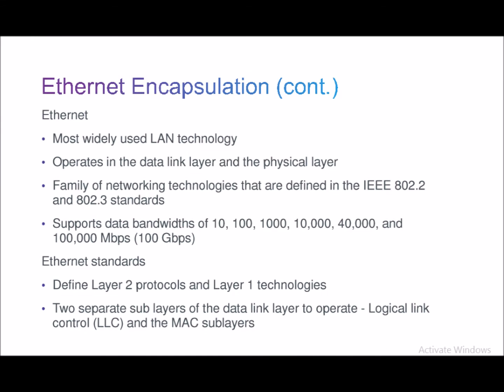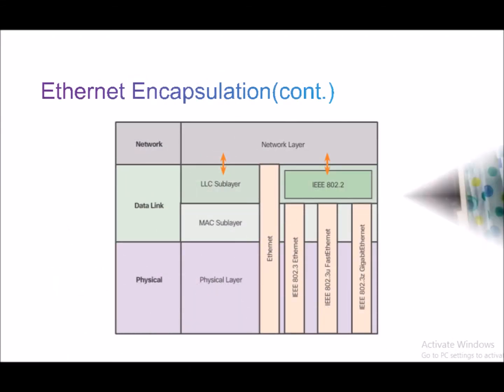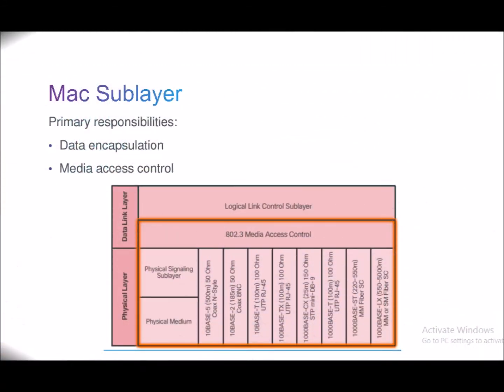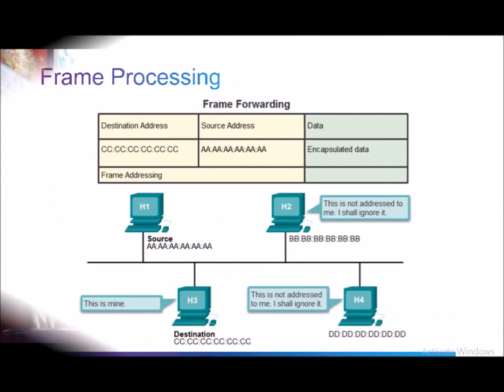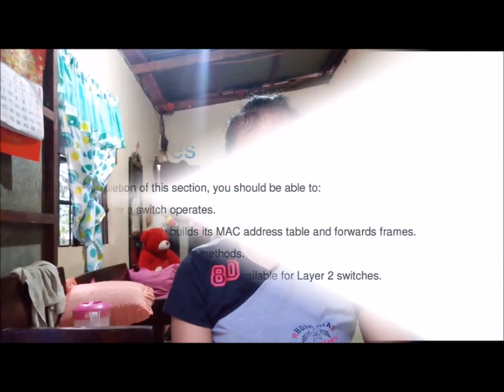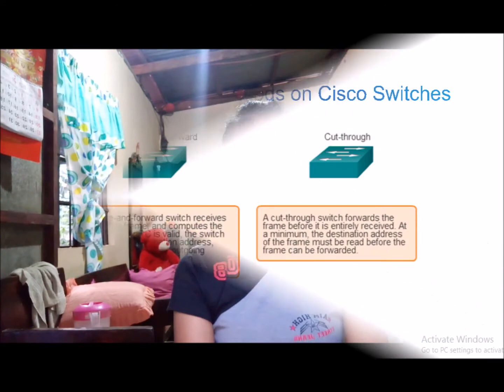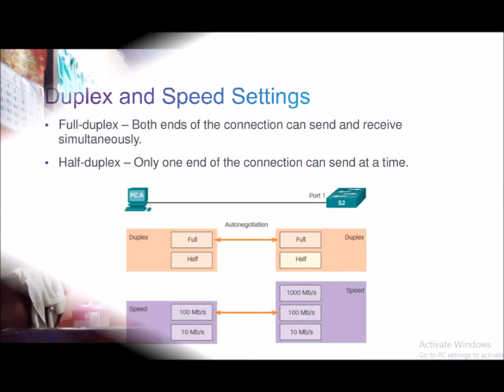Ccna chapter 5: Ethernet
GENEL V. MACATANGAY
BSIT-2201